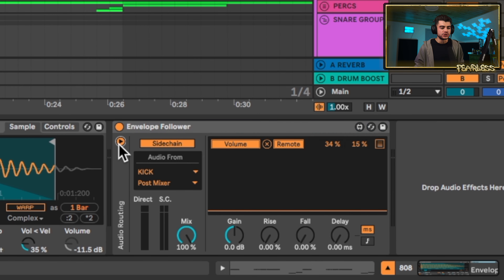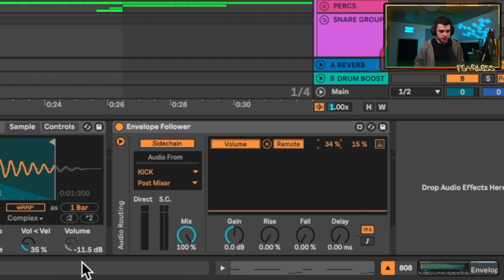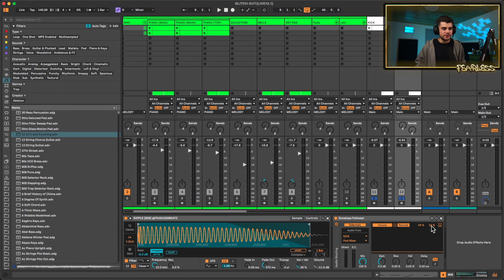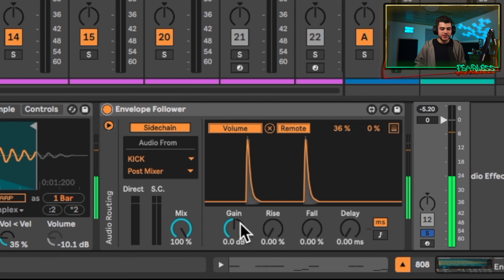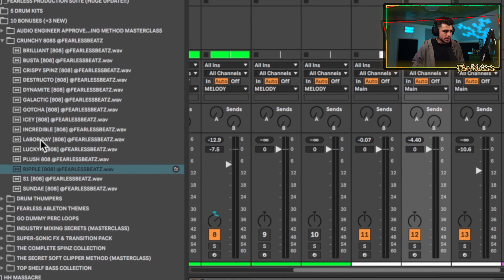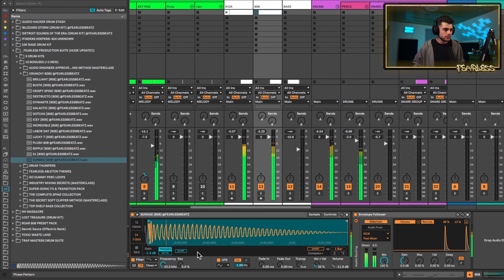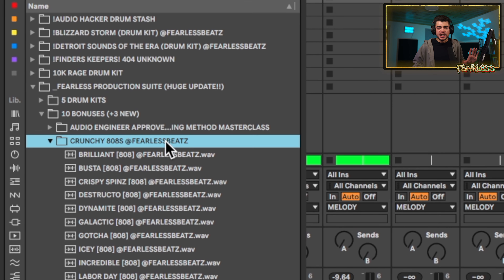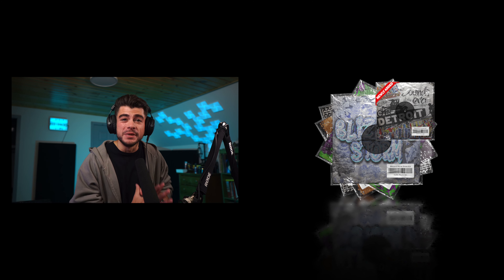How To Sidechain Kick And 808 In Ableton Live 12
Click ⬇️

MY EQUIPMENT & GEAR